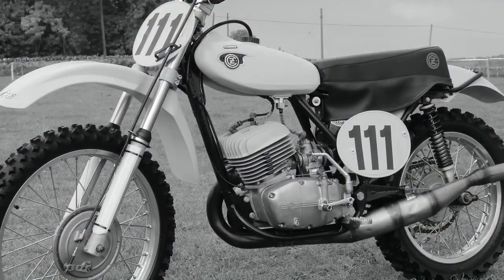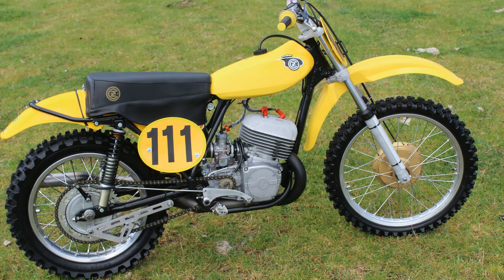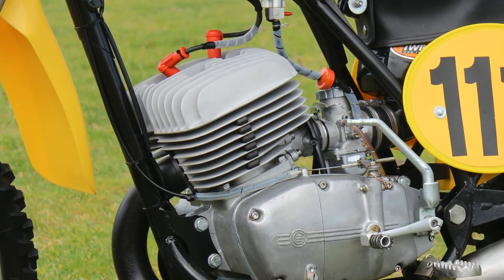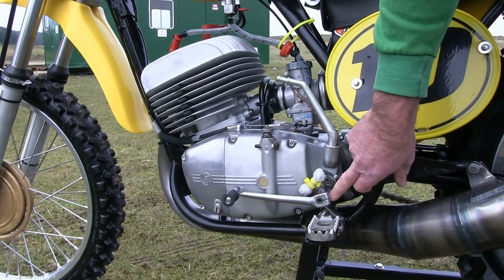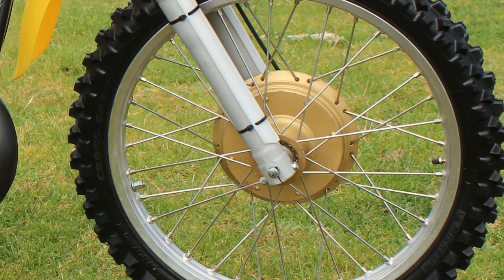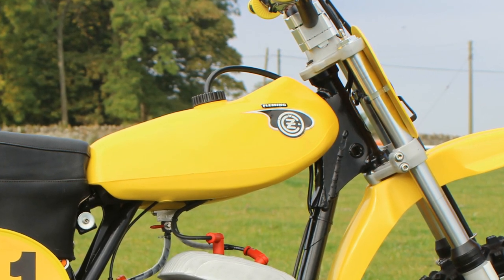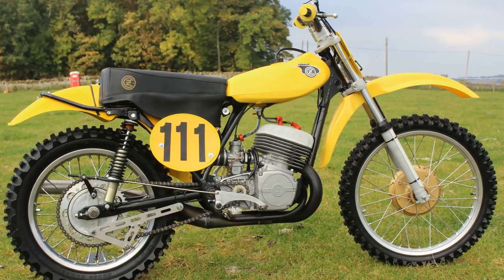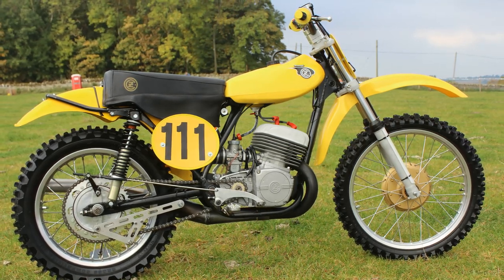Classic 1971 380 CZ Twinshock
In this final video upload of 2023 we take a look at John Fleming's 1971 380 CZ Twinshock racer. This is of course not a fully blown original bike from that year as it has many new and upgraded parts bolted onto it but nevertheless its still a nice looking machhine.